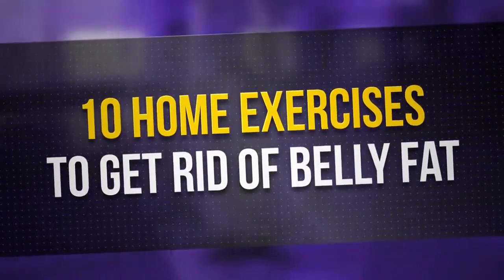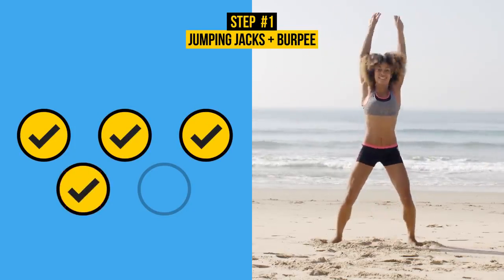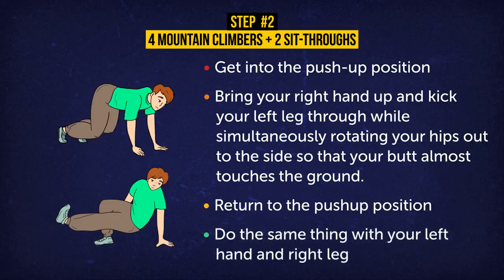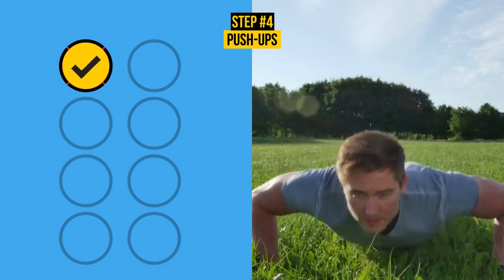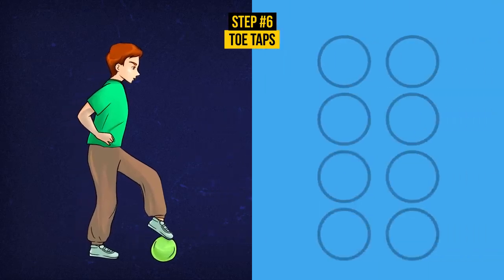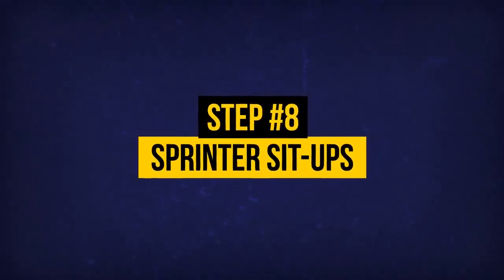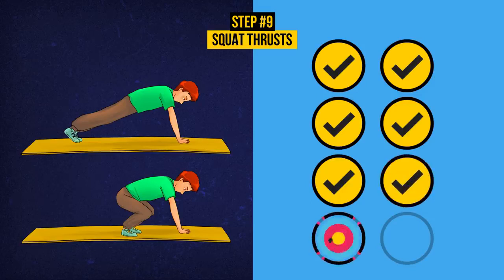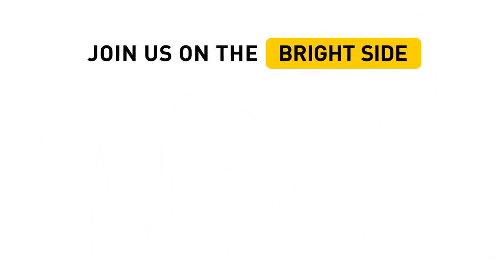10 At Home Exercises to Get Rid of Belly Fat In a Month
How to get rid of belly fat quickly? 💪 If you have no time to go to the gym, try these 10 at-home exercises to finally lose belly fat once and for all! It will take you a month to reduce excess fat around your waistline. No leaving your house, no special equipment needed, and no excuses! 💥

TIMESTAMPS:
#1. 5 Jumping Jacks + 1 Burpee 1:00
#2. 4 Mountain Climbers + 2 Sit-throughs 2:08
#3. Plyo step-ups 3:21
#4. Push-ups 4:08
#5. 2 Split Squat Jumps + 1 Burpee 4:50
#6. Toe Taps 5:34
#7. Plank Walks 6:29
#8. Sprinter Sit-ups 7:28
#9. Squat thrusts 8:15
#10. Sumo Goblet Squat Pulses 9:01

SUMMARY:
- Jumping jacks are a great way to get that heart pumping. Plus, you’ll burn calories while building muscle strength.
- Mountain climbers are a cardio exercise, which means they burn fat like no other. They also target your upper and lower abs, shoulders, and leg muscles.
- Plyo step-ups increase your overall leg strength, really hitting those quads, calves, and lower abs. It can also help if you have some issues with your lower back.
- Push-ups train all kinds of muscles in your body. This plank-like position targets your abs and obliques, pushing up works your chest muscles, and lowering yourself back down targets your upper arms and back.
- Split squat jumps are a great exercise for lean and strong legs. They strengthen your glutes, quads, hamstrings, and, of course, abs!
- The act of bringing your leg up actually engages your lower abs. That’s why we do leg exercises to get rid of belly fat!
- If you’re looking for an exercise to sculpt your core, the plank is it! It even targets those deep abdominal muscles, which, when trained, work as a sort of natural corset for your waistline.
- Sprinter sit-ups work not only your abs but your hip flexors as well. And that's a good thing, since hip flexor muscles often get too tight and don't allow you to have a full range of motion.
- Squat thrusts are perfect for toning your muscles and burning fat. They involve your abs, glutes, hamstrings, quads, triceps, shoulders, and chest.
- Sumo goblet squat pulses mostly target your quads. But they also strengthen your calves, hip flexor, glutes, and outer thighs as well as tighten your abs.